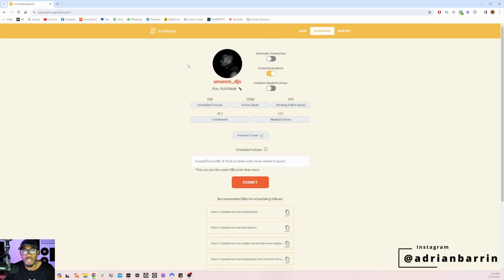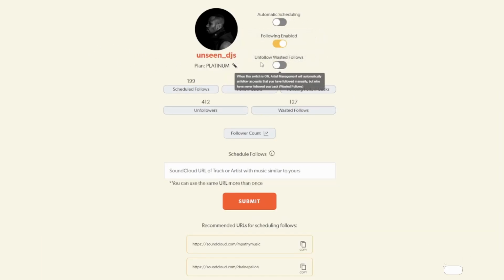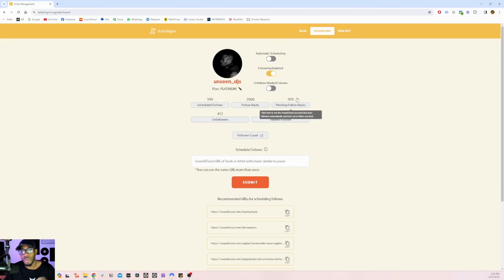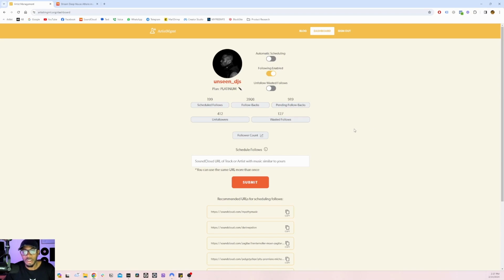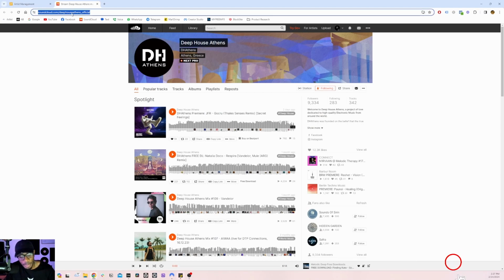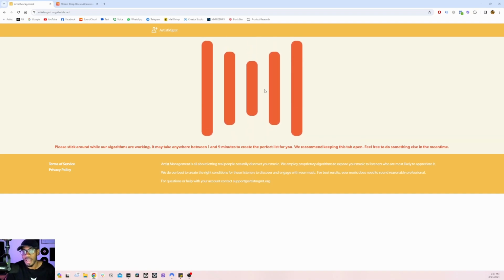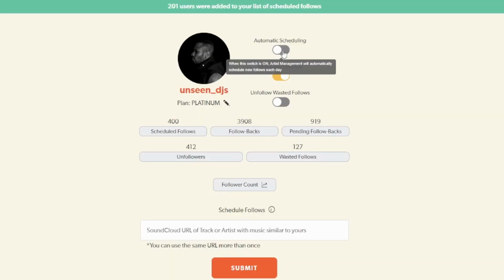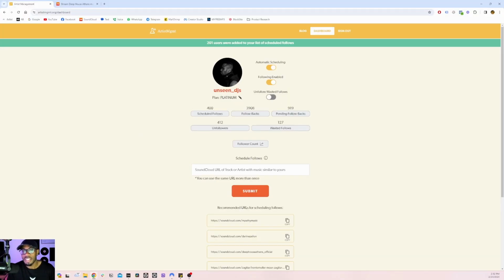How To Use AI To Skyrocket Your SoundCloud Followers 🚀🚀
Want to know how I've been able to grow my SoundCloud profile to over 7,000+ real followers? Well, in this video I share with you the tool that I've been using for over a year now that has helped me grow my SoundCloud followers like crazy!